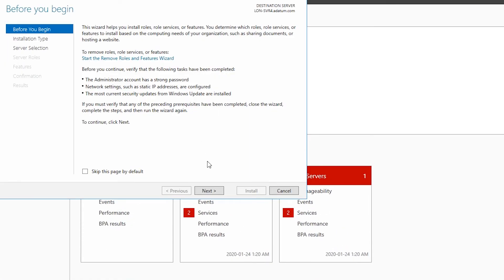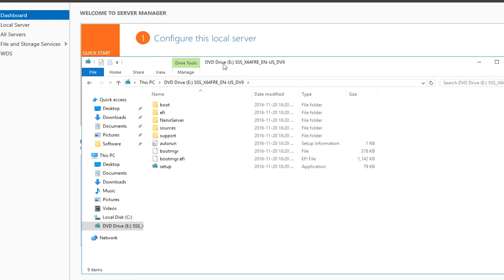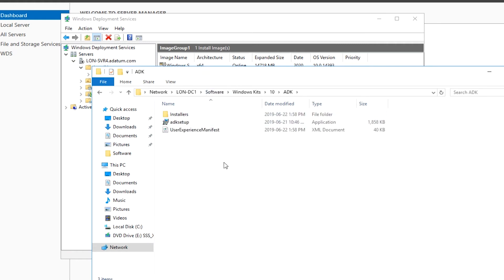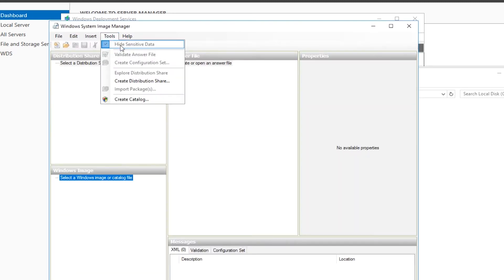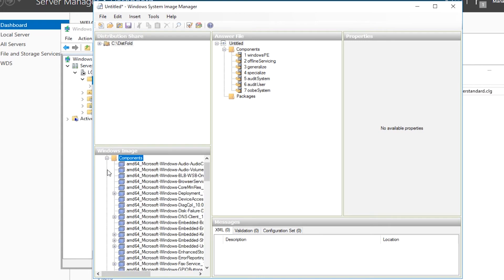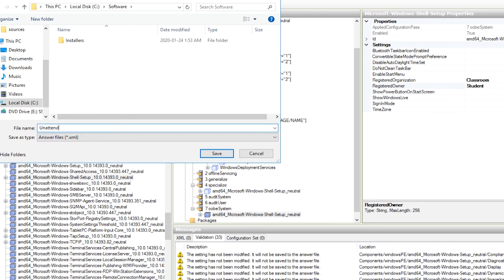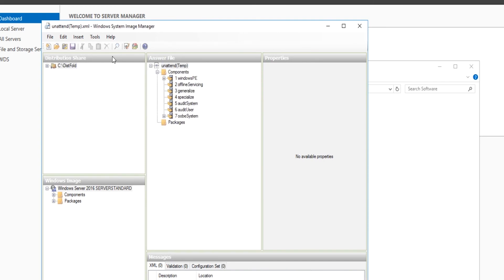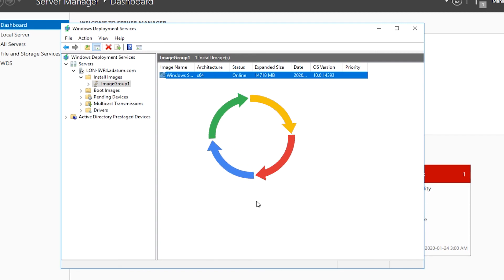How to Create Manage and Maintain Images for Deployment in Window Server 2016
Lab 6 Creating Managing and Maintaining Images for Deployment
Exercise 6.1 Installing and Configuring Windows Deployment Services
Exercise 6.2 Adding Windows Deployment Images
Exercise 6.3 Generating an Autounattend.xml answer File
Exercise 6.4 Checking validity of an .xml Answer File
Lab Challenge Configuring WDS for Automatic Deployment
The Microsoft Official Academic Course for Installation, Storage, and Compute with Windows Server 2016 Exam 70-740.
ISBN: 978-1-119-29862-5